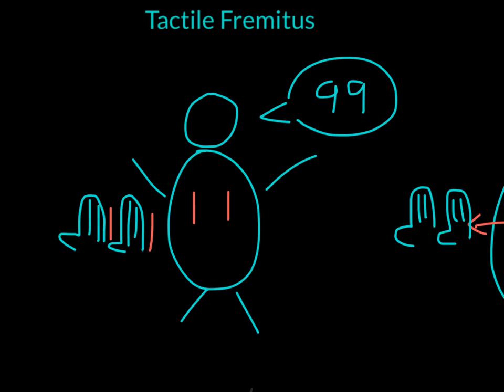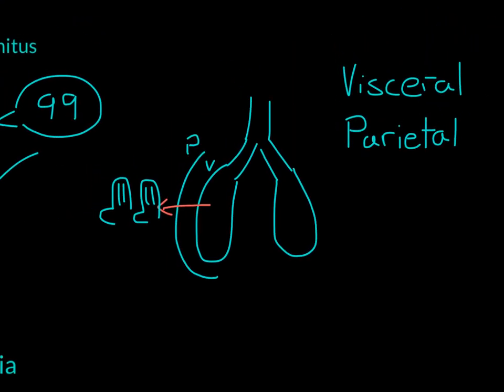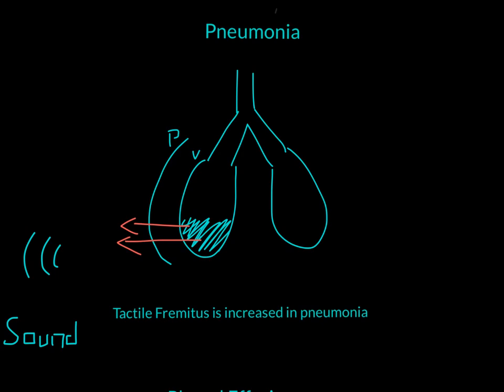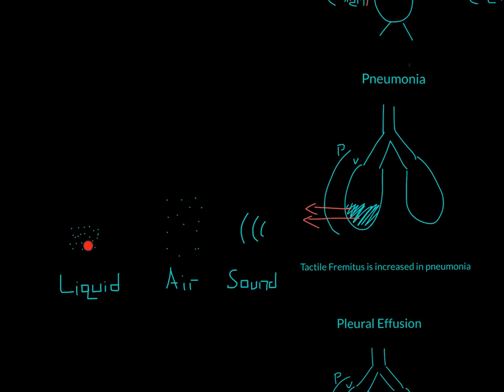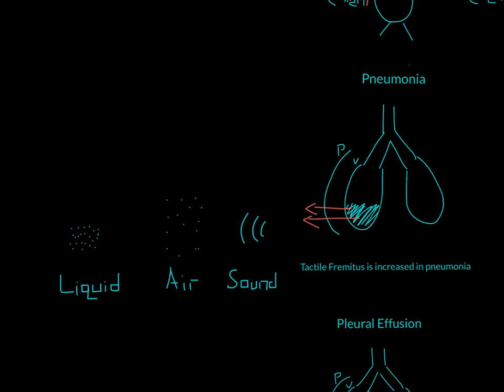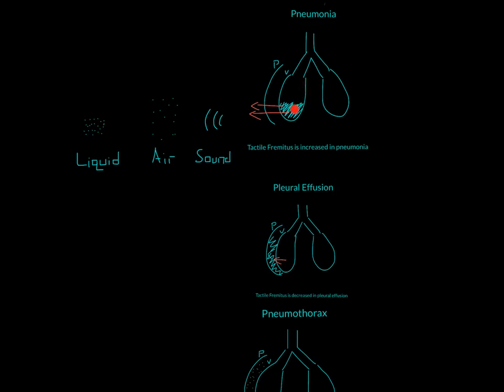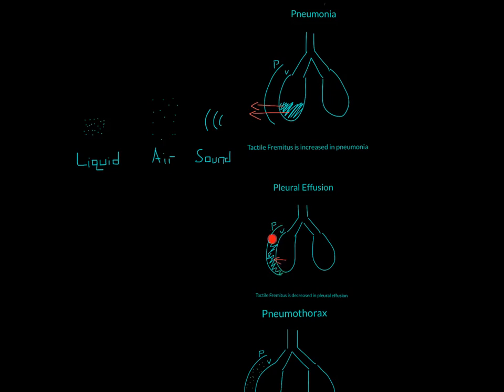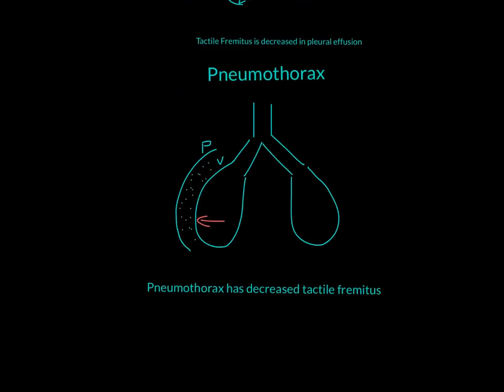Tactile Fremitus Explained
The linked video is a great video demonstrating the concept of fremitus using cups.